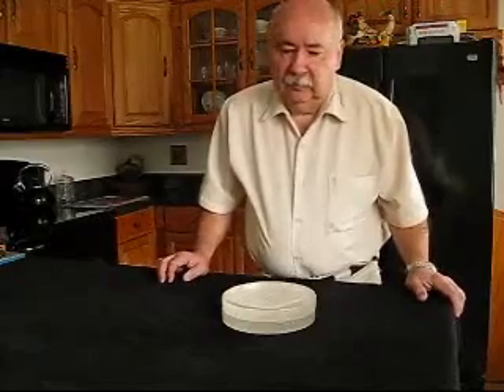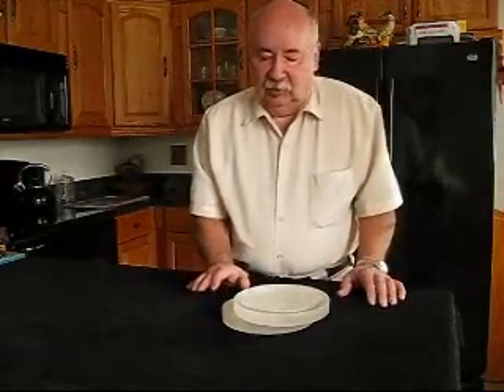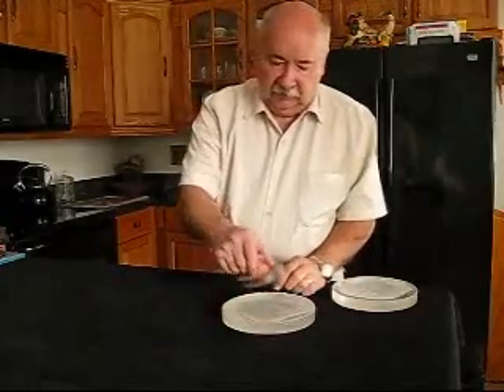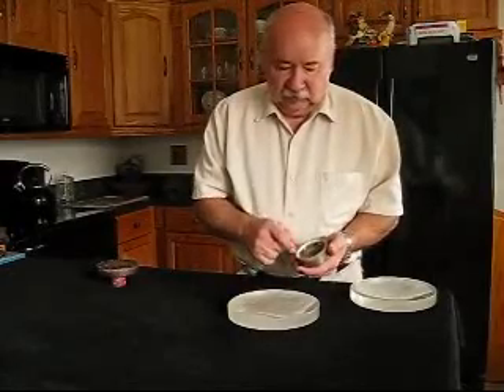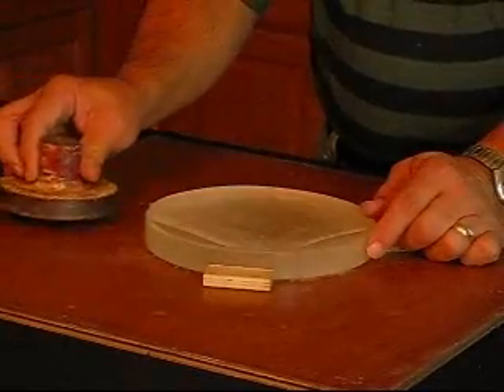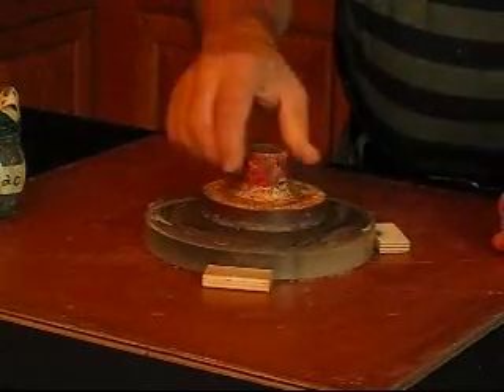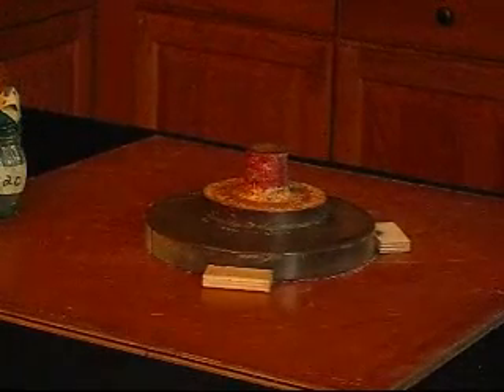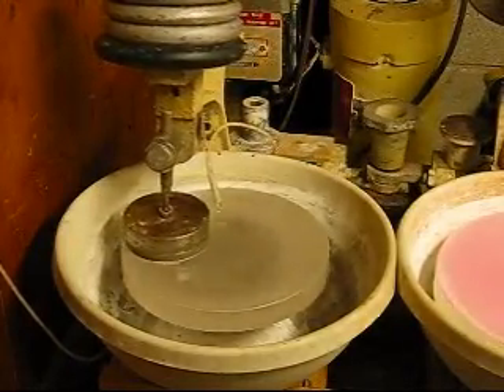Lens and Mirror Making for the ATM #1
A tutorial for lens and mirror making for the beginner.